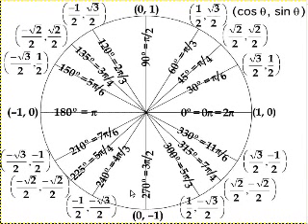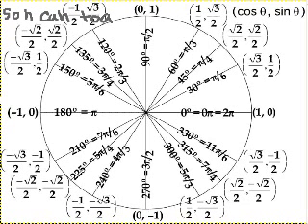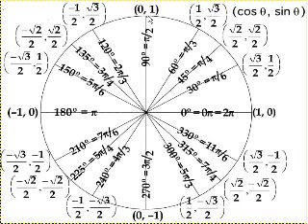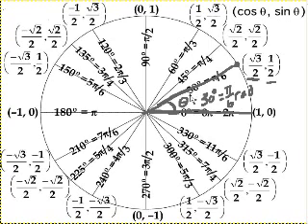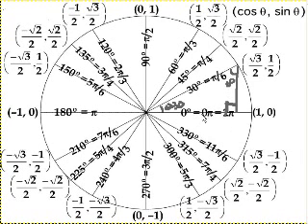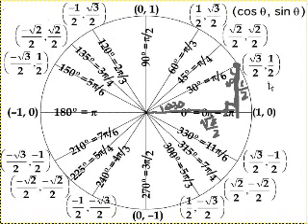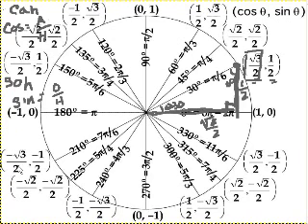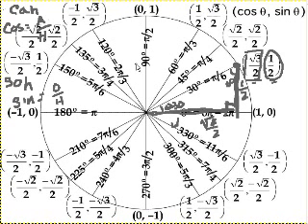The unit circle definition of trigonometric function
Using the unit circle to extend the SOH CAH TOA definition of the basic trigonometric functions.